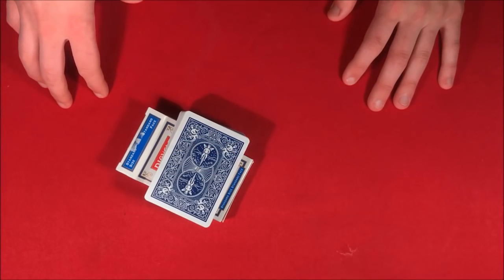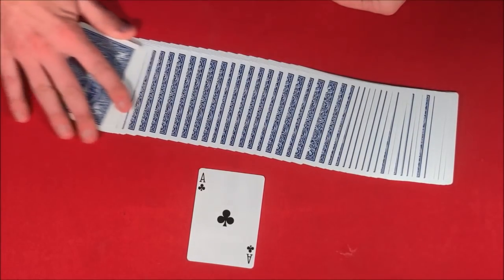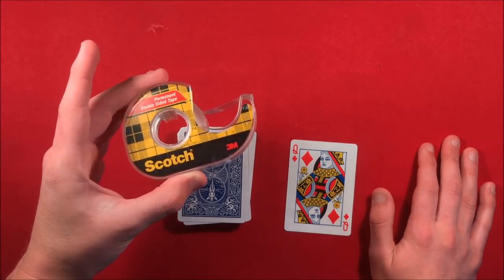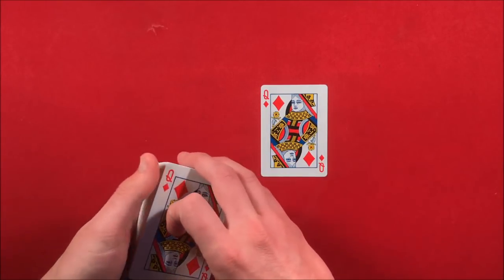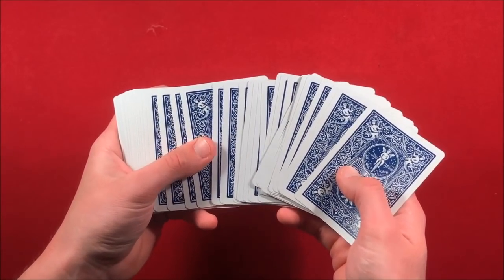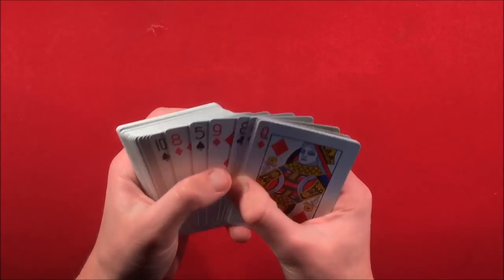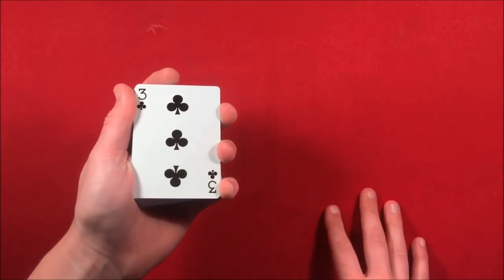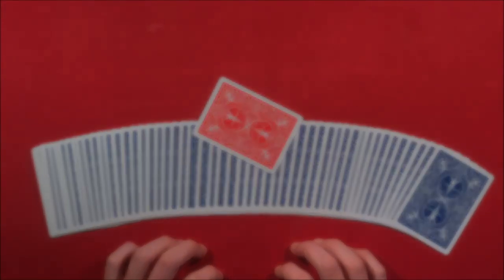You Won't Believe This Card Trick!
Alright guys, so today I'm showing you how to perform one of my all time favorite card tricks. You can literally do this to anyone and instantly earn their respect.